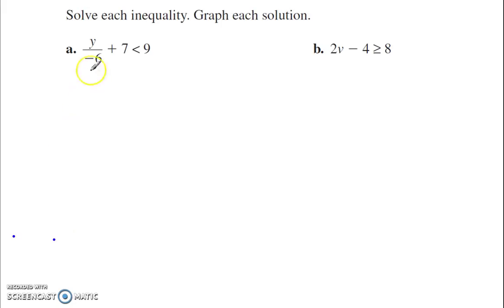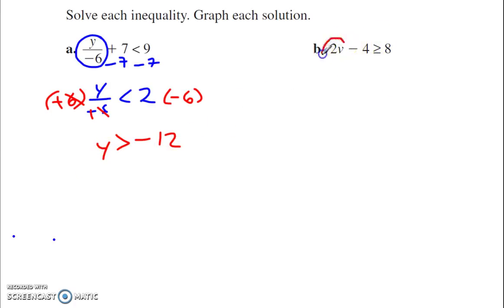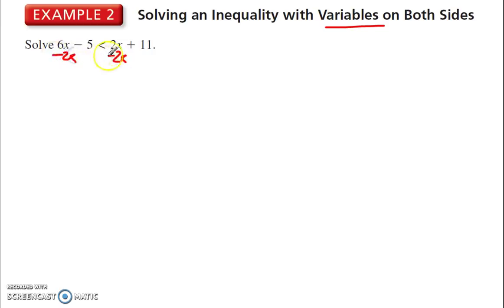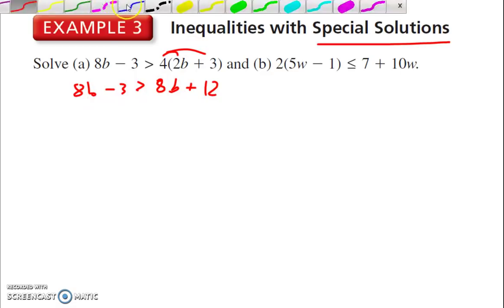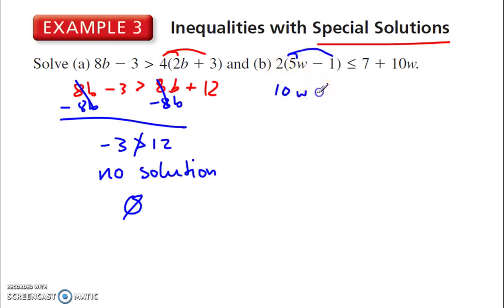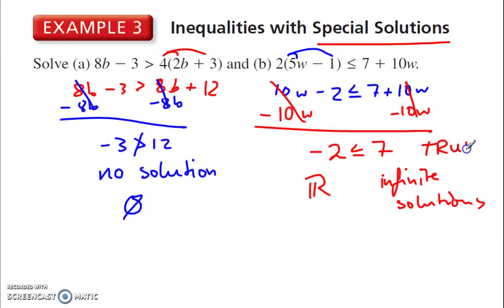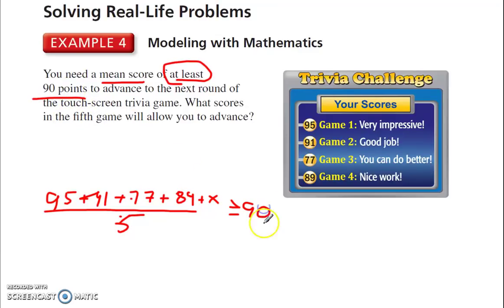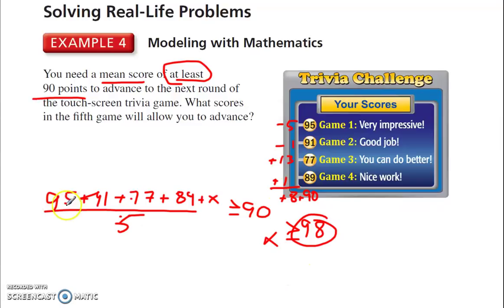BIM Algebra 2-4 Multi step inequalities